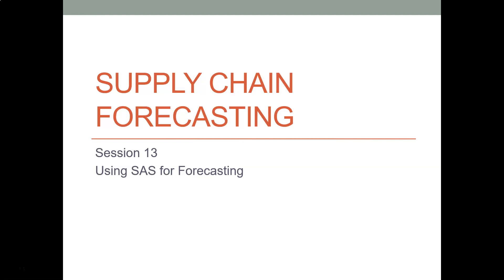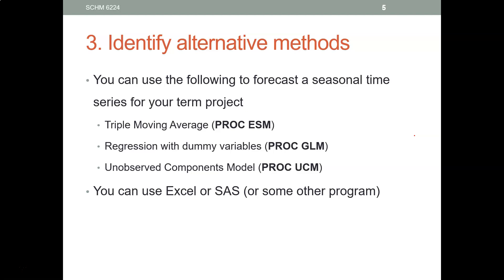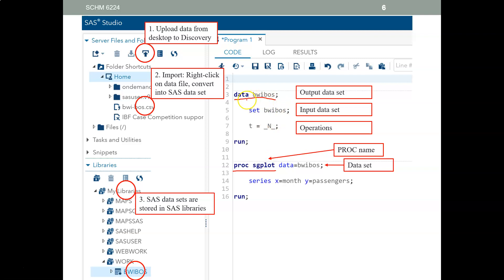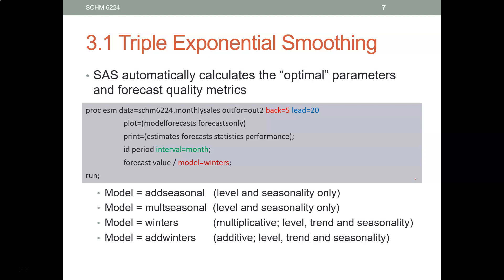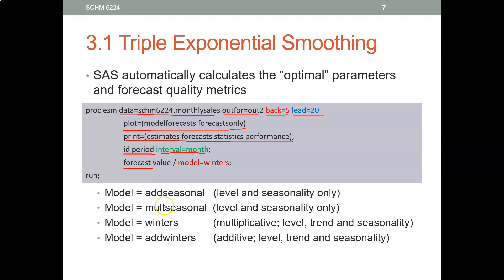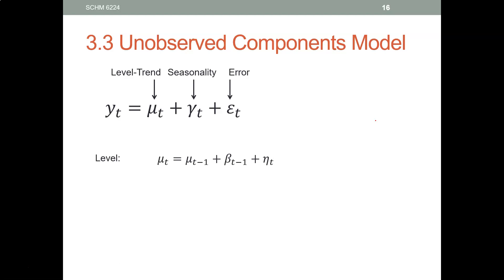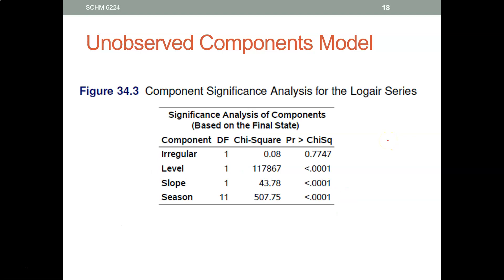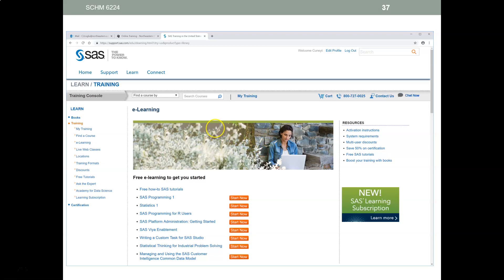SCHM 6224 Lecture 11